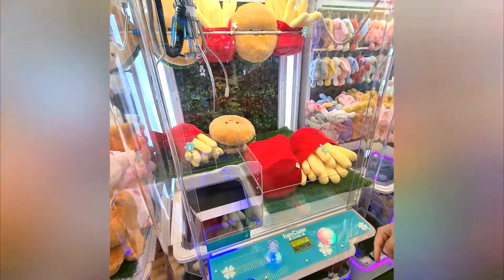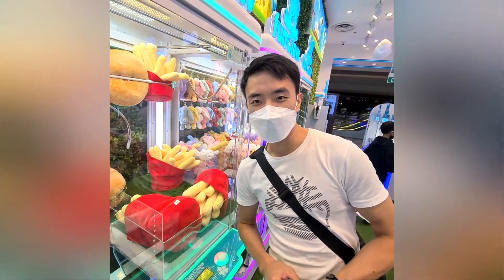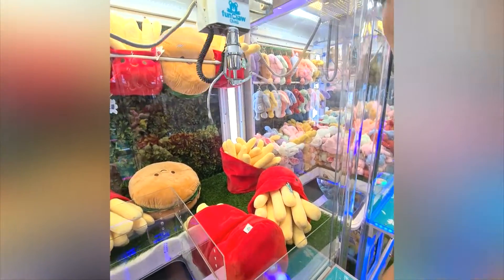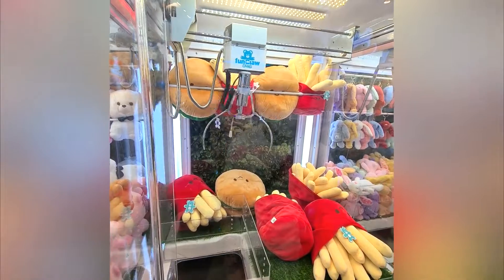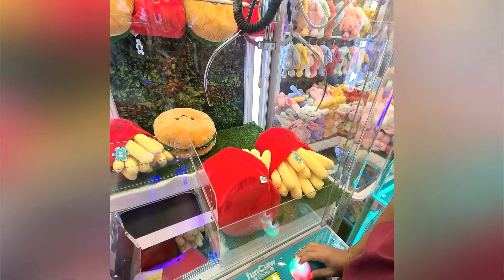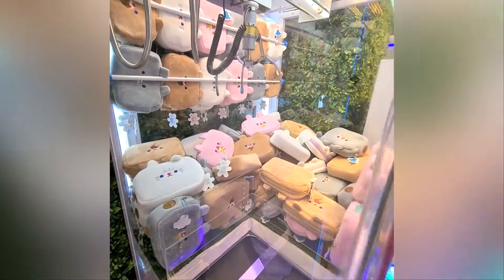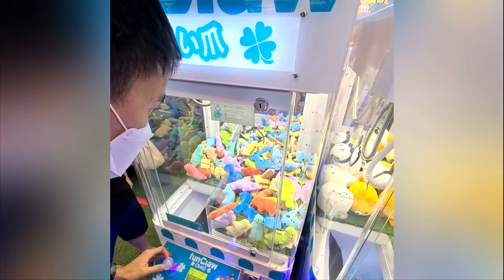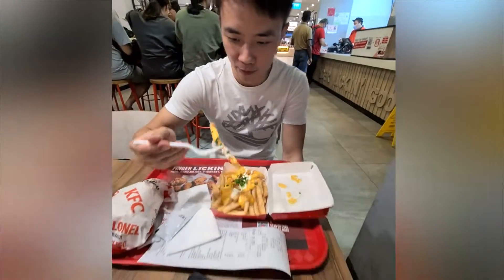Hookin' Up @ Jewel Changi Airport! ;)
Tonight we visited Fun Claw at Jewel Changi Airport and guess what? We hooked up... some fries! Watch on!